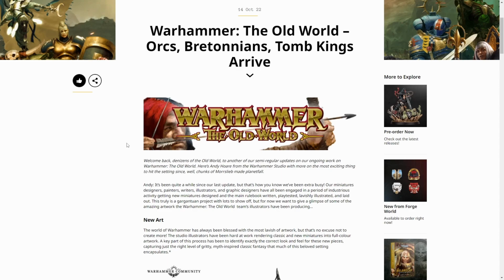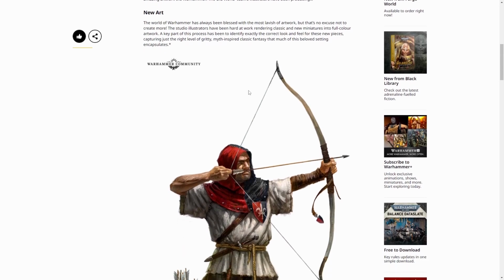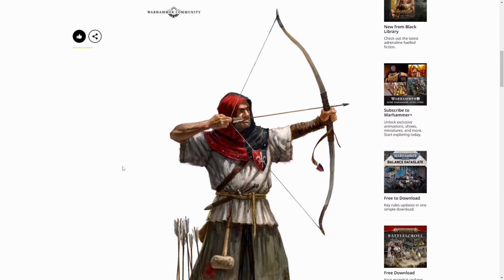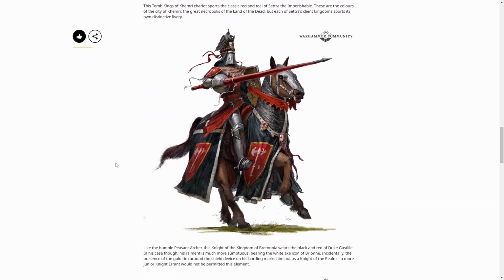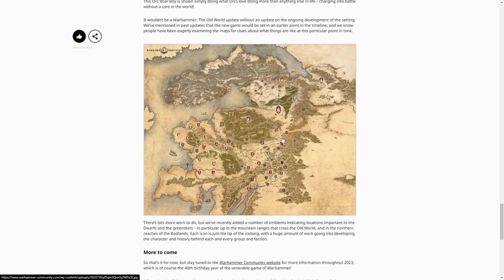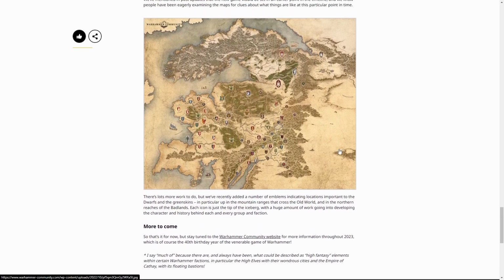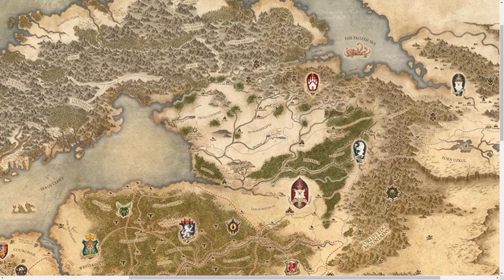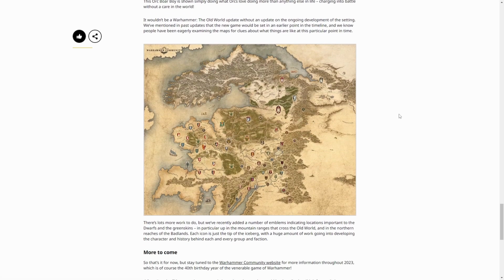Warhammer the Old World Update! New Artwork with Boar Boyz, Bretonnia, and Tomb Kings!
Another update for Warhammer: The Old World has FINALLY come to us after months of waiting! Bretonnia, Greenskins, and Tomb Kings have received new art along with small hints about some of the new playable factions we'll see marching out on the battlefields of the Old World in 2023.

Catch me live on Twitch where we stream regularly and talk about Warhammer Lore and play lots of games

Thanks to Creative Assembly for all of their diligent work going into Warhammer 3 and for allowing me to cover everything.